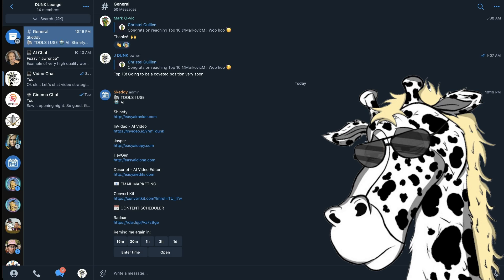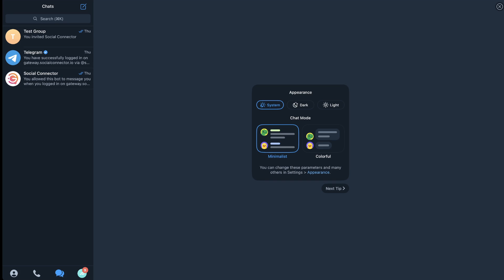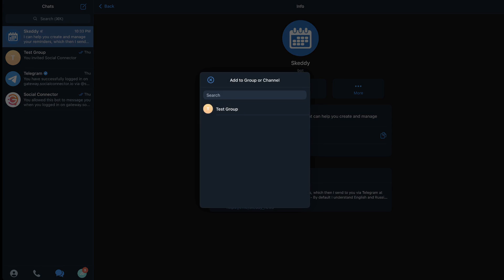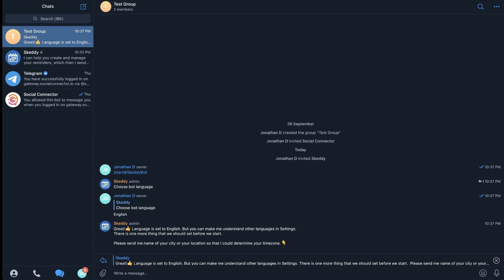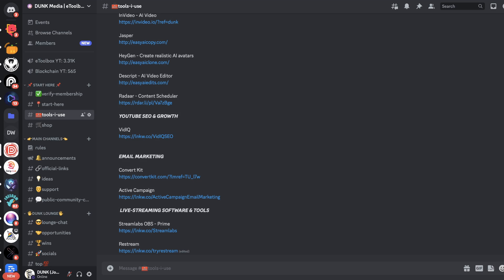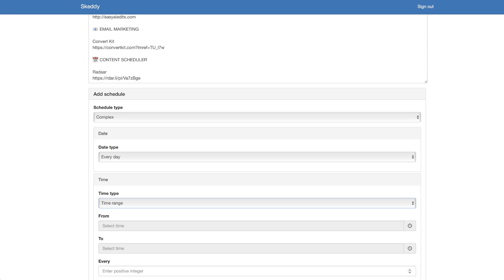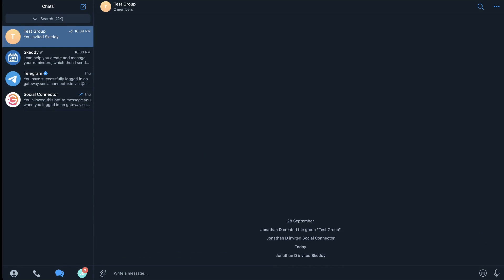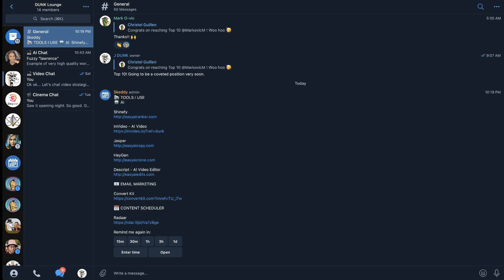Supercharge your Telegram Group with Reminders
✅ Do you want to supercharge your Telegram Group with Reminders. Easily monetize your Telegram Group. We are going to use aTelegram Bot called Skeddy to transform our Telegram feed.

Create a free Social Connector account to start collecting DUNK and unlock special perks

FEATURED LINKS:
SHINEFY - AI VIDEO

𝐓𝐎𝐎𝐋𝐒 𝐈 𝐑𝐄𝐂𝐎𝐌𝐌𝐄𝐍𝐃:
TEXT TO VIDEO WITH AI WITH KAIBER